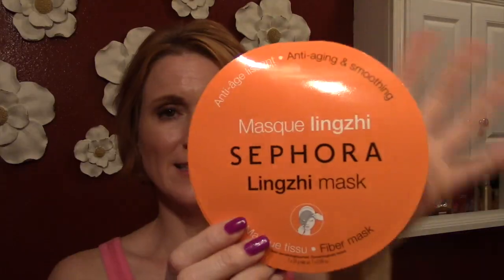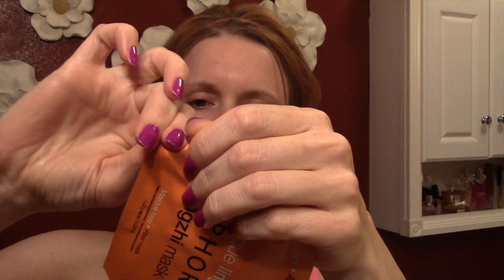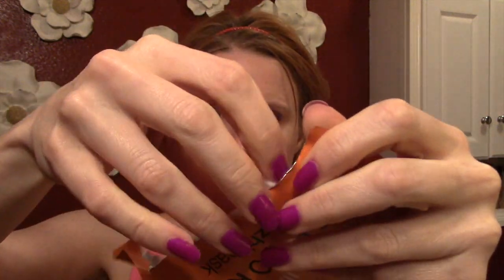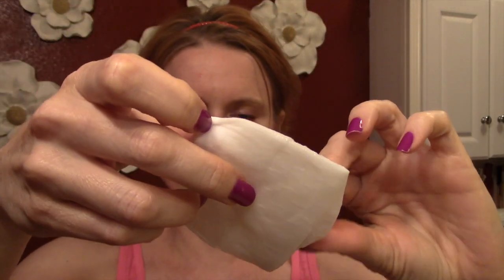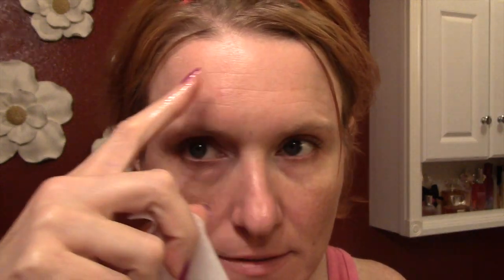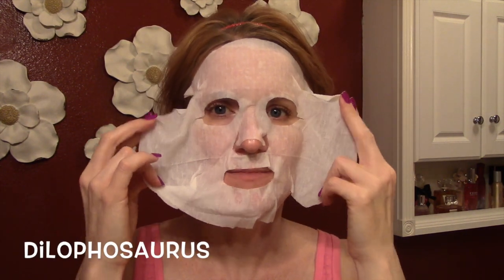Take It Off Tuesday!! Demo/Review of Sephora Lingzhi Fiber Mask